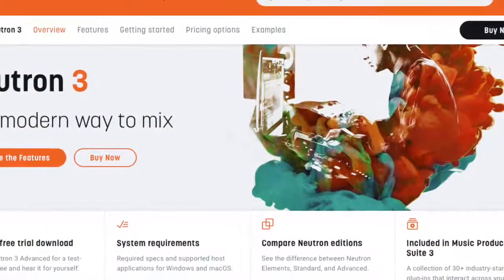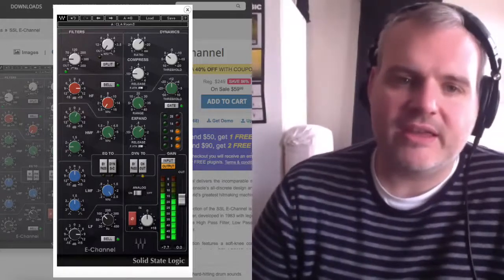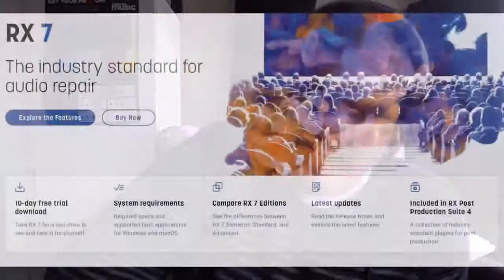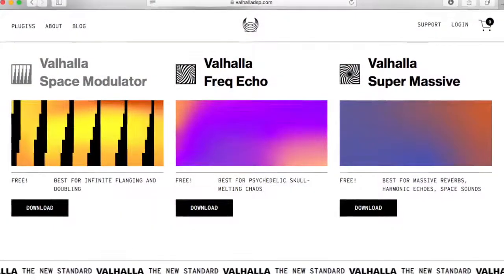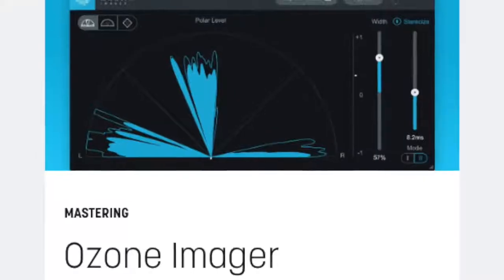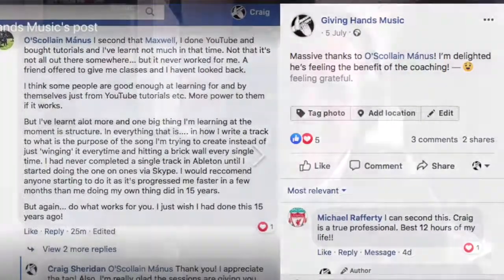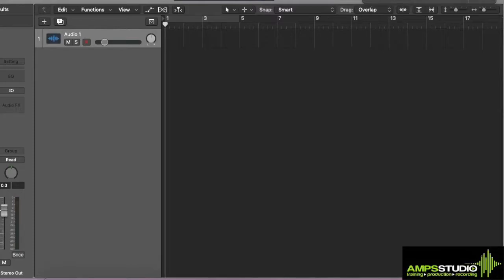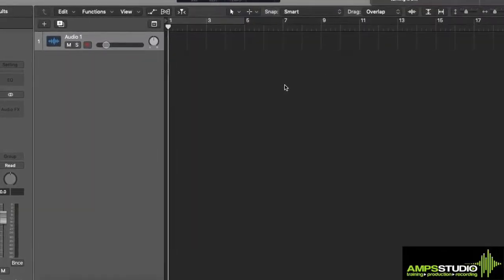AMPS Studio | E3 | Music Production | Latency | AI stem separation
In EP 3 of the AMPS Studio podcast we talk about AI assisted mix tools, share free plug-ins links, discuss productivity hacks to get the most out of limited time, and share insider tech tips about managing latency when recording. For

0:00 - Intro
1:15 - Demystifying the mixing process (AI mixing and channel strips)
10:32 - AI stem separation (Izotope RX, acapellas and samples)
17:07 - Free Software (Valhalla, Focusrite, Polyverse and more)
21:55 - Current projects (Giving Hands Music and productivity tips)
28:50 - Overcoming issues (latency)
33:15 - Productivity tips and finishing tracks
43:15 - Inspiration (Liverpool, lifting lockdown and shoutouts
48:44 - Podcast outro
49:23 - Tech tip (latency troubleshooting)

Last podcast